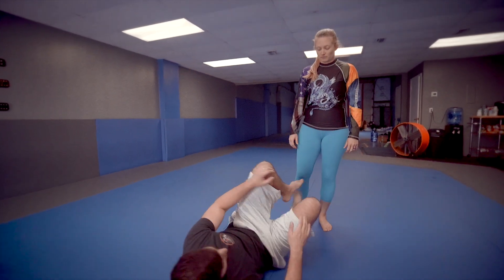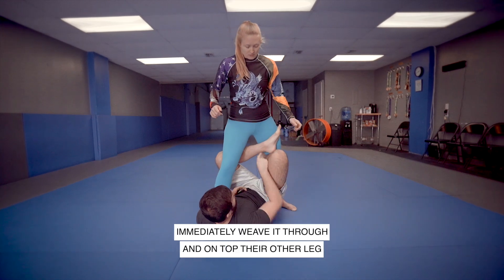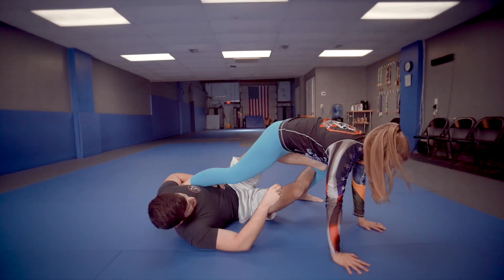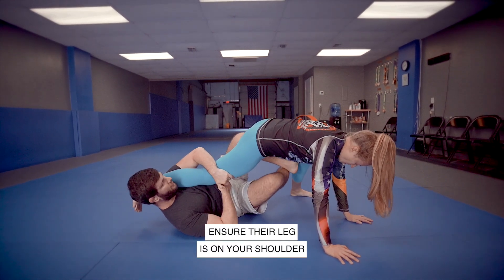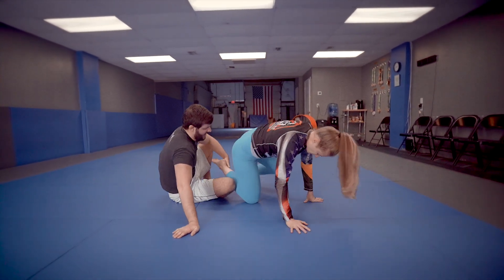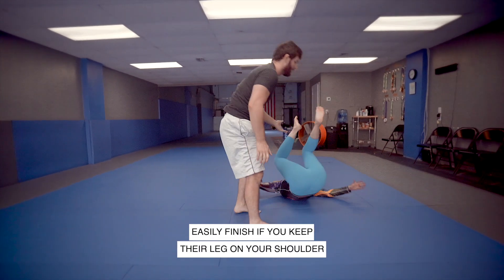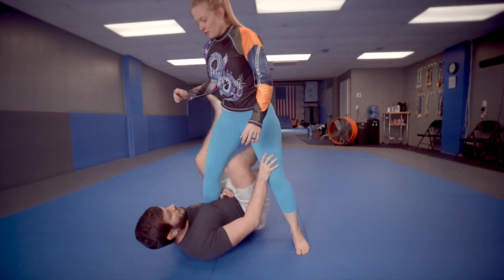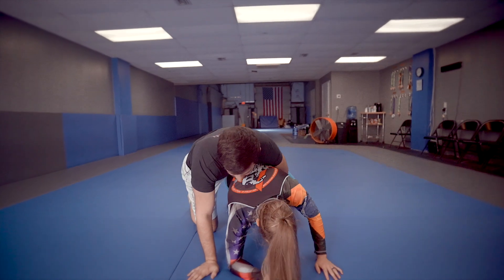You Need to Know this Basic X-Guard Sweep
If you're on bottom, here's a sweep you can do from the X-Guard.

You can either finish in turtle OR take them down and get on top.